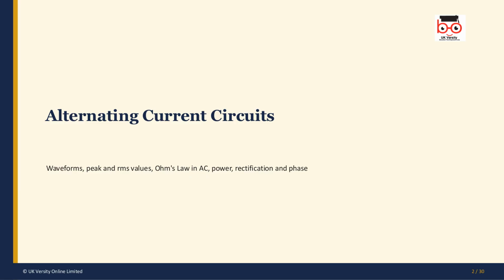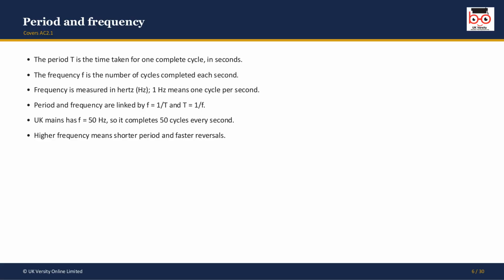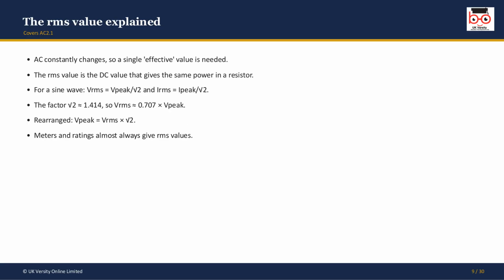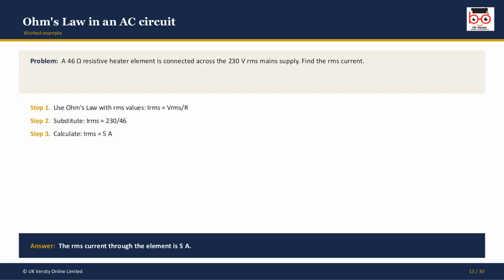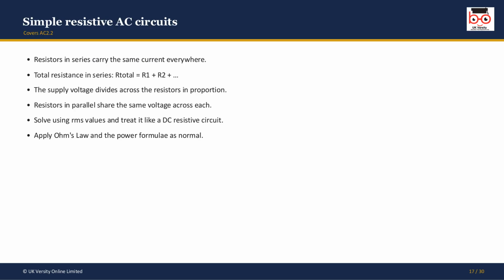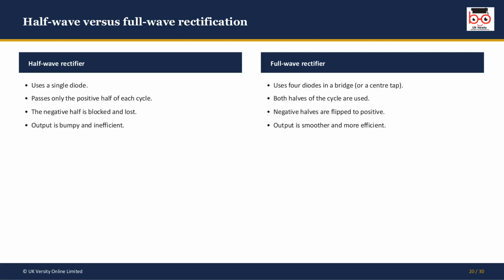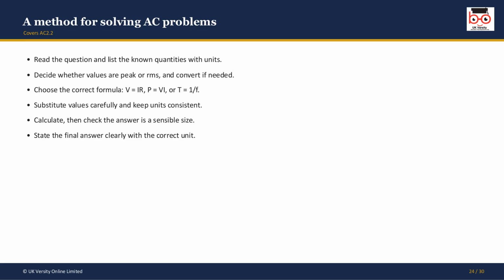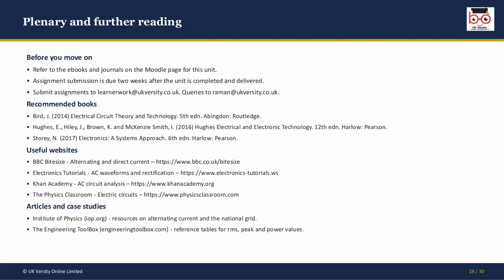LO2 - Principles of Physics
"The Effect of Forces — explained clearly for the Ascentis Access to HE Diploma in Engineering Science from UK Versity.

Module: Principles of Physics
LO2: The Effect of Forces

In this video you'll learn:
• The types of force
• Moments and equilibrium
• Stress, strain and deformation
• Pressure